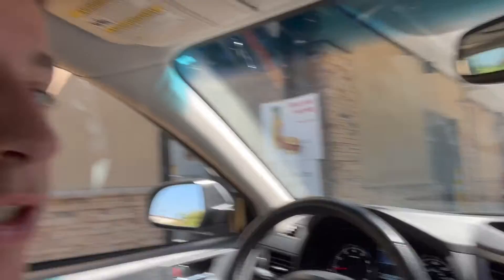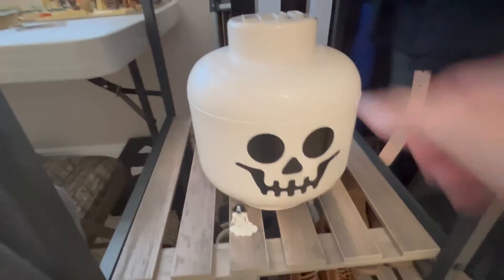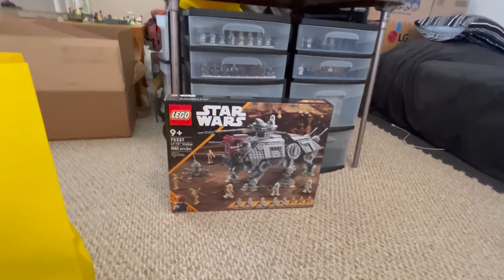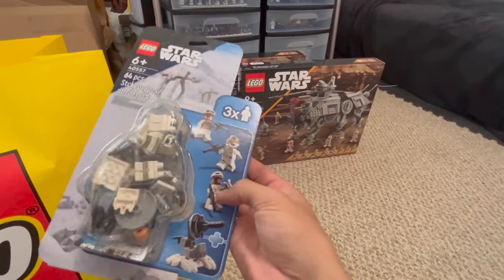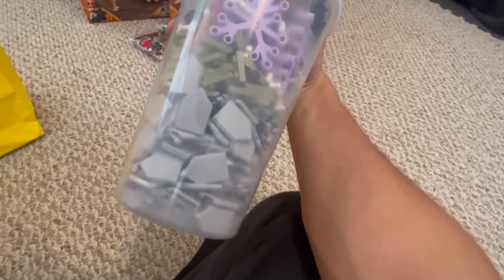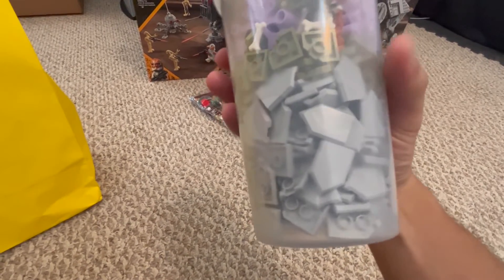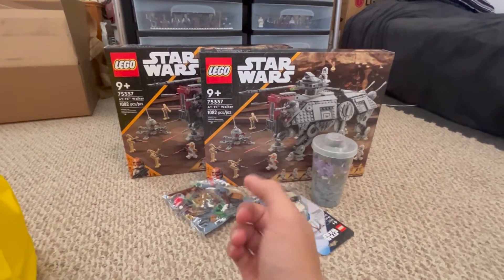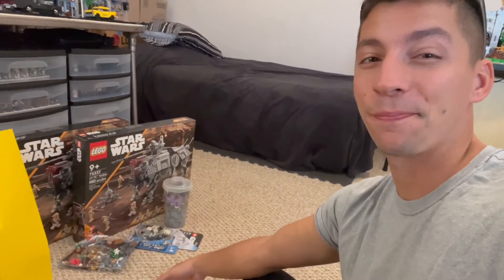LEGO Store Vlog (bought x2 ATTEs)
I got a good haul ya'll!!